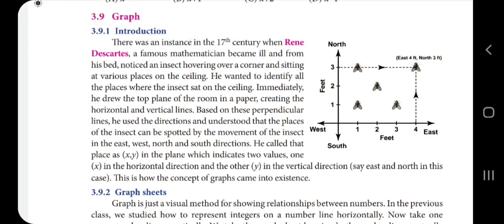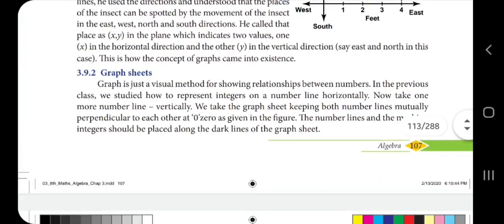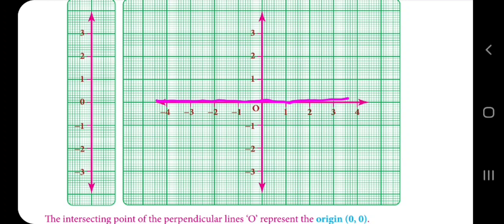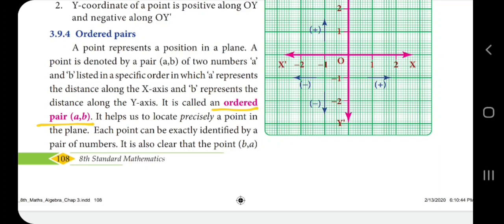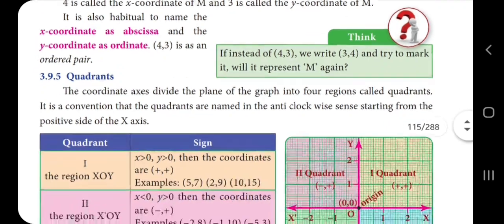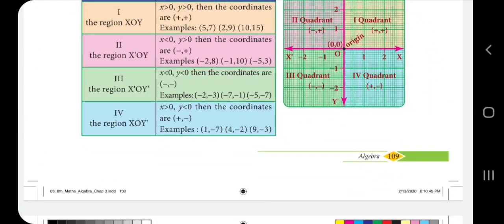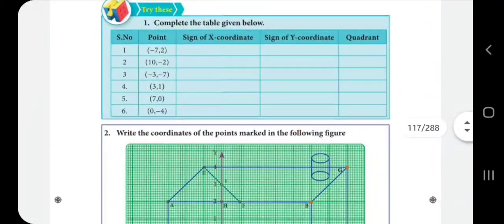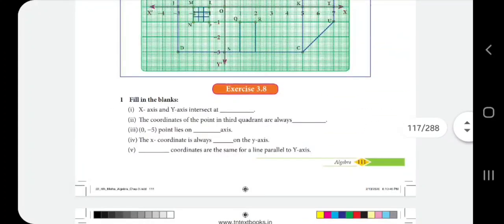8th Mathematics/Introduction of Graph